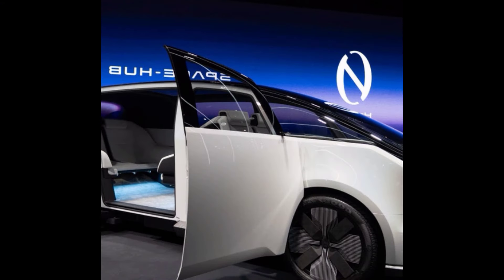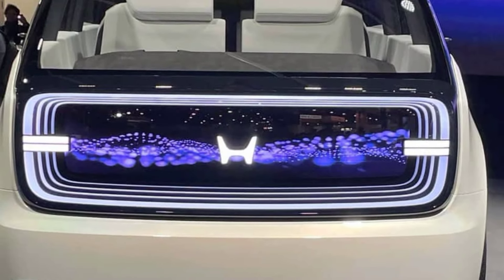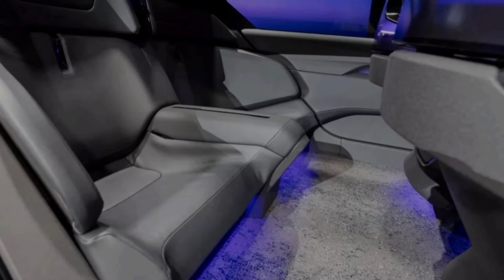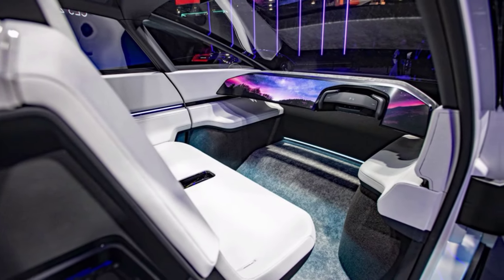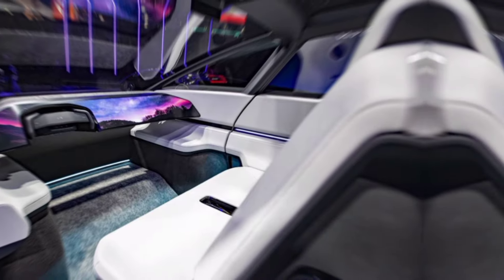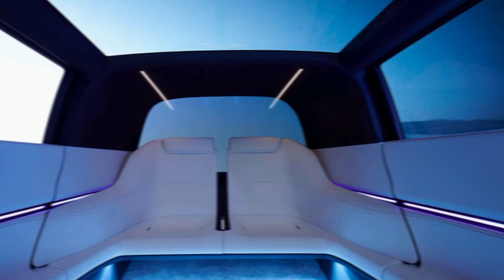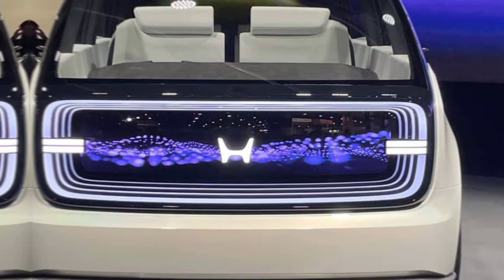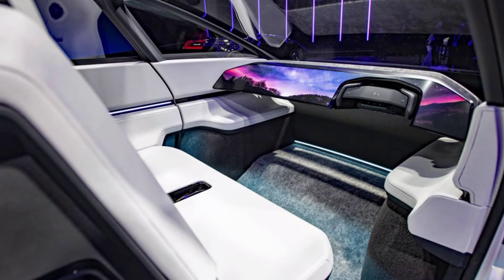Honda's 0 EVs Are the Best Looking Concepts at CES 2024|Honda concept -2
Honda's 0 EVs Are the Best Looking Concepts at CES 2024|Honda concept -2|2024 honda prologue
honda
2024 honda prelude
2024 honda prelude concept
honda ev
honda 2024
2024 honda cb400sf
2024 honda cb1000r
2024 honda s2000
2024 honda cb400 four
honda cb400sf 2024
honda prelude concept 2024
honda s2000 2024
honda prelude 2024
2024 honda prelude type r
2024 honda prelude the prelude
honda prologue 2024
honda new models 2024
honda prologue
honda ceo
honda concept car
honda prelude concept 2023
honda ces 2024

ces 2024
best of ces
honda ev concept cars
best in the ces 2024 show
ces 2024 highlights
best looking concepts
honda electric car concepts
honda
honda ev concepts
best concept car in the world
who made the coolest electric vehicle in ces 2024
lates tech in the ces 2024 show
ces
honda ces
ces 2024 cars
sony honda mobility ces 2024
honda saloon
honda zero saloon
honda ev suv 2024
honda space hub
evs
best 2024 hatchback
concept cars
honda concept 2
#2024 honda concept 2
Honda new model
honda price